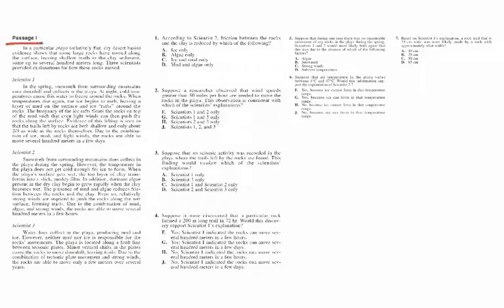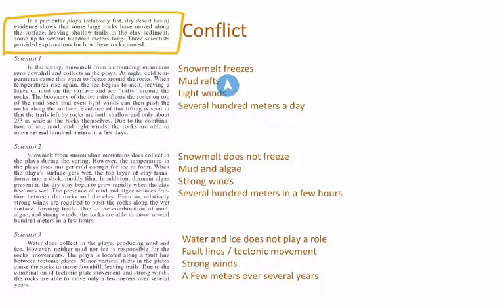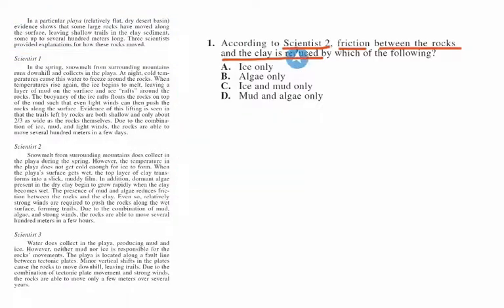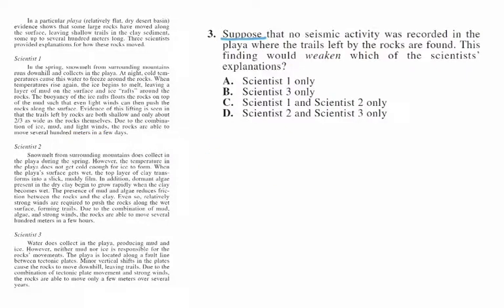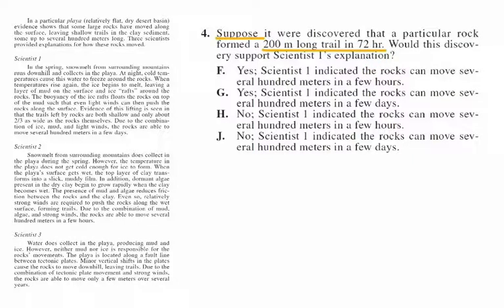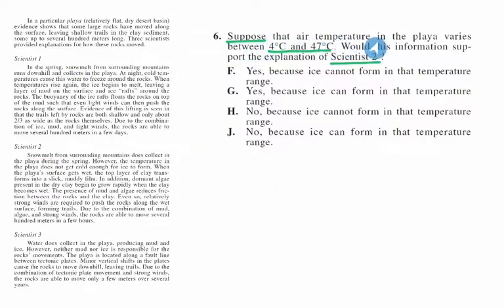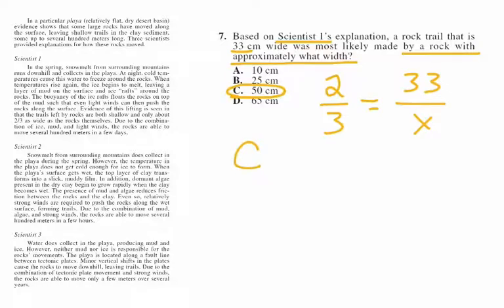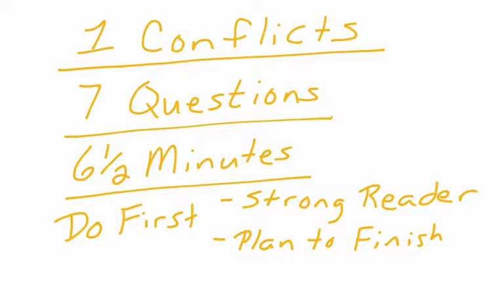ACT Science 76c Passage 1